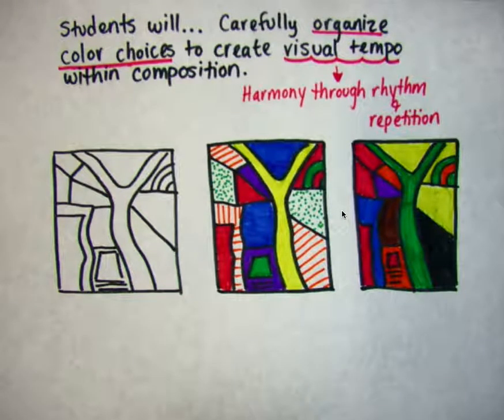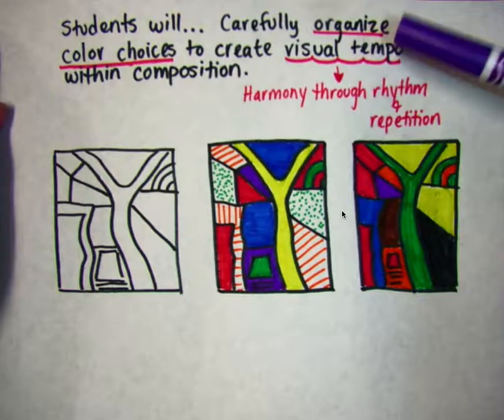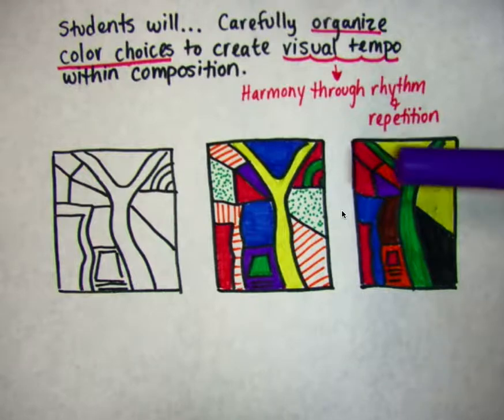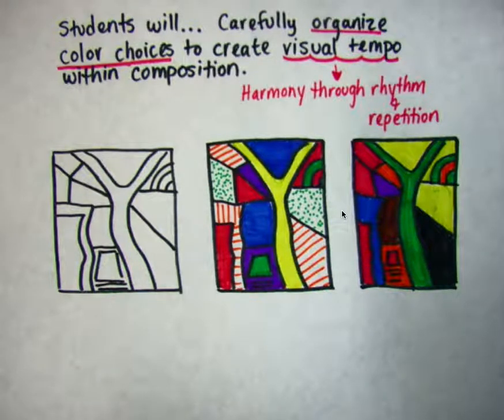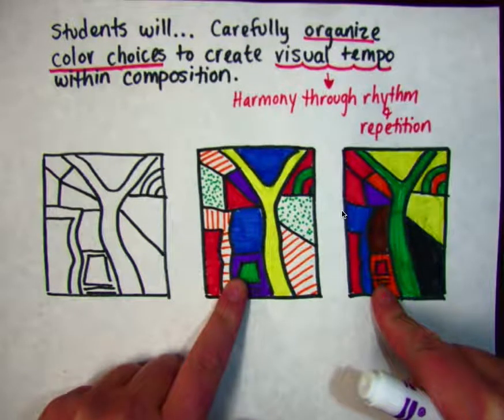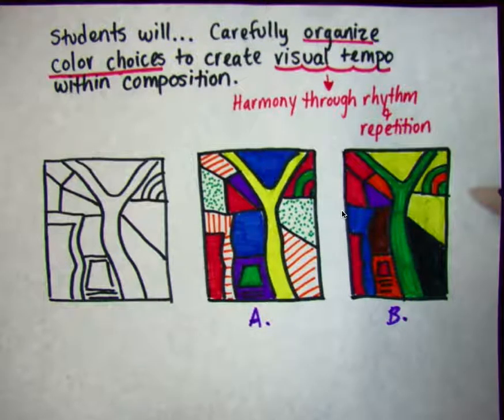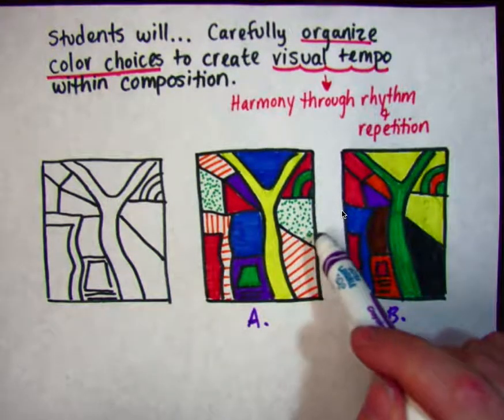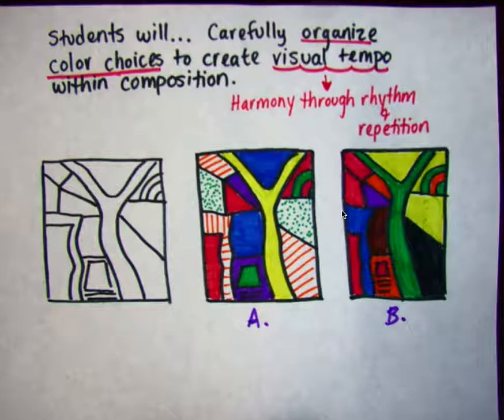"Visual tempo and harmony"